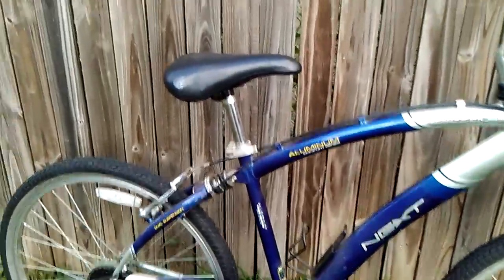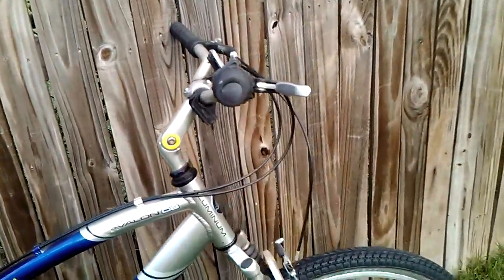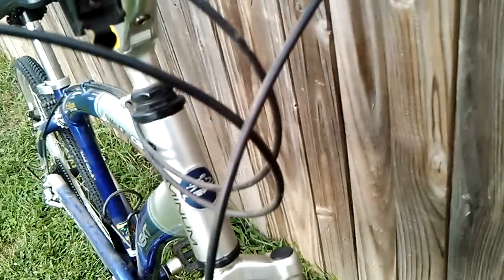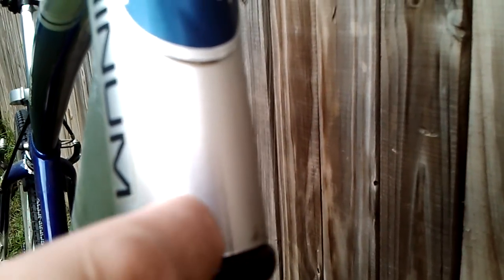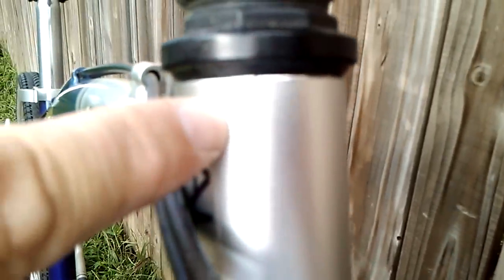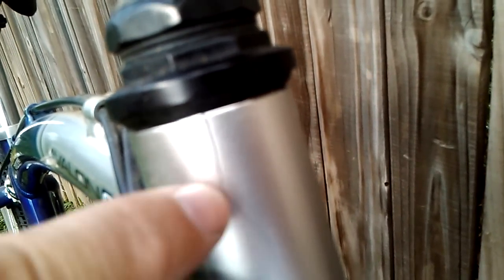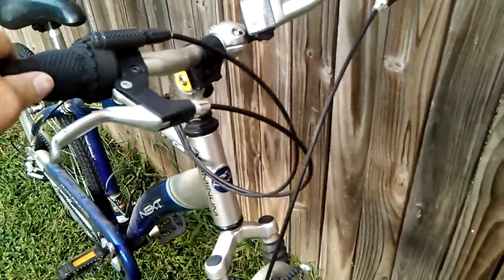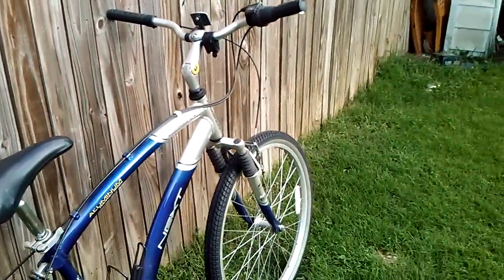Next Walmart 26" Avalon Bike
Next Walmart 26" Avalon Bike  fail bad head tube